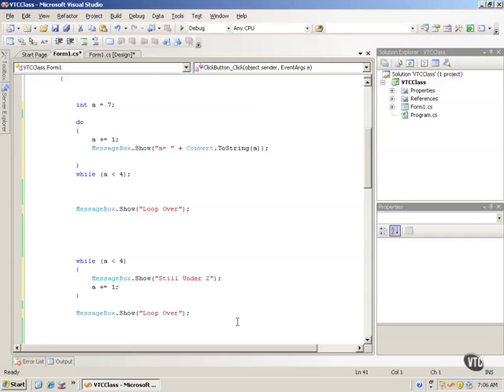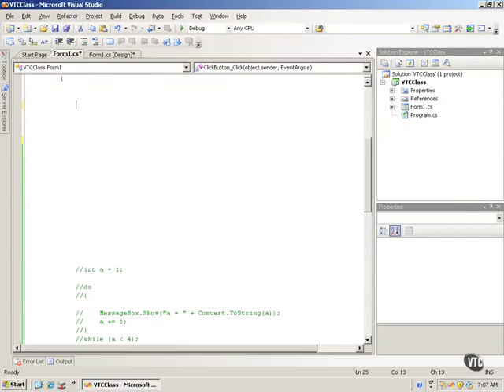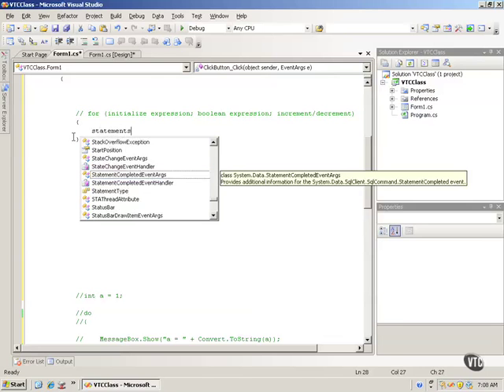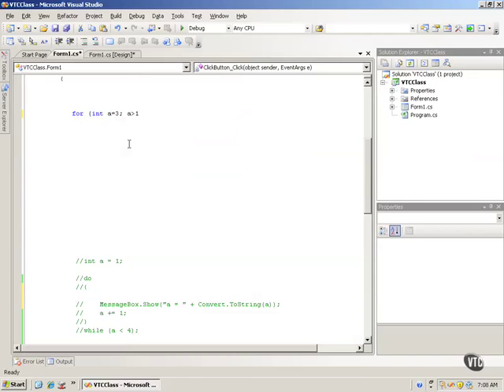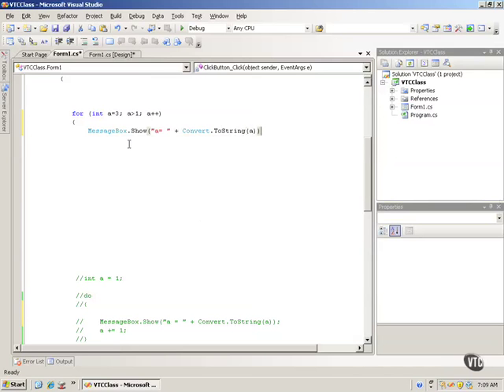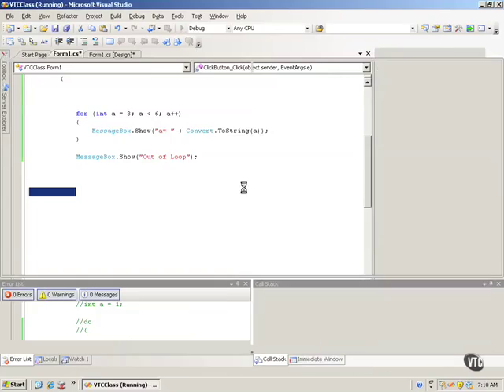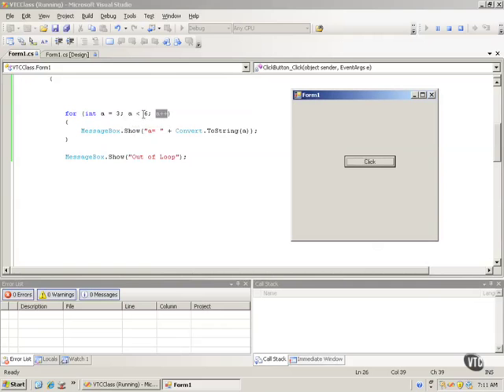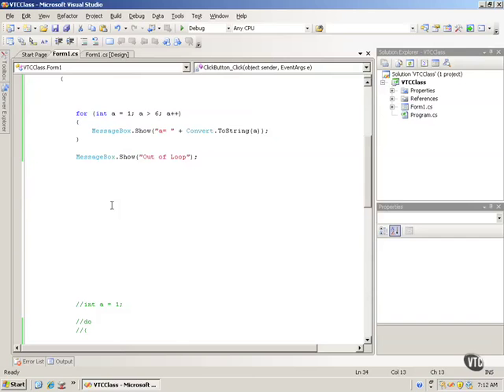04 06 For Loop